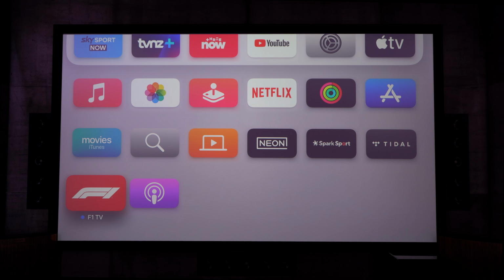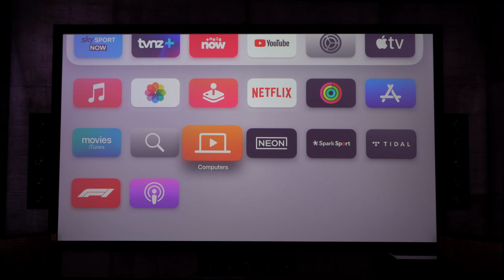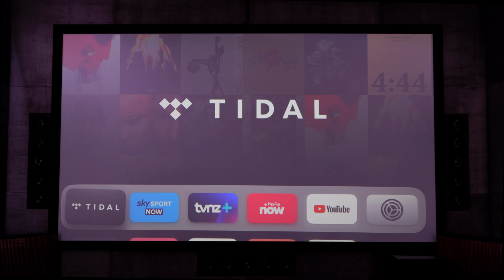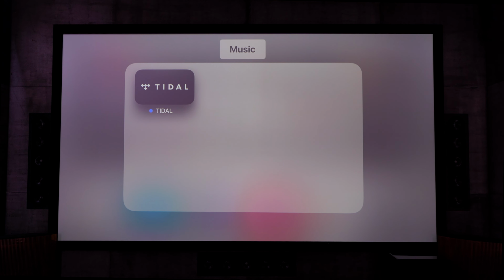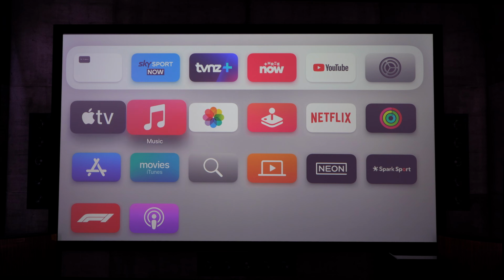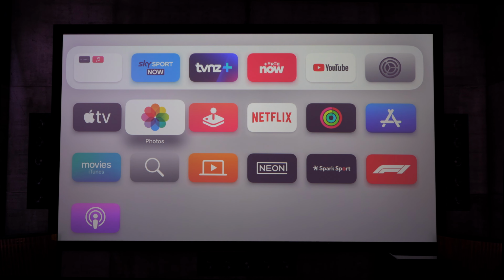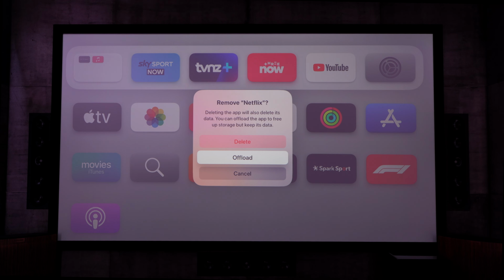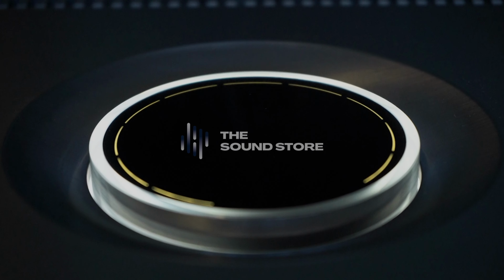APPLE TV HOME SCREEN ICONS HELP - The SoundStore New Zealand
Do you want to rearrange your home screen on your Apple TV, This Video will show you how.

The Soundstore is Australasia's largest single door reseller of Sonos Speakers. Come visit us at our Newmarket Showroom.  Corner of Kent &, Crowhurst Street, Newmarket, Auckland 1023

We are experts in Home Audio Installation and Home Automation. Our Brands are Sonos, Sonance, KEF, Denon, Bluesound, Wiim, Hegel, Naim, NAD, Marantz, Yamaha, Marshall, Devialet and Onkyo to name a few.